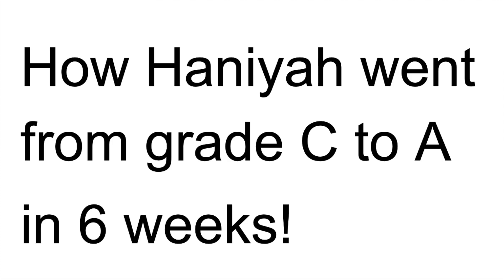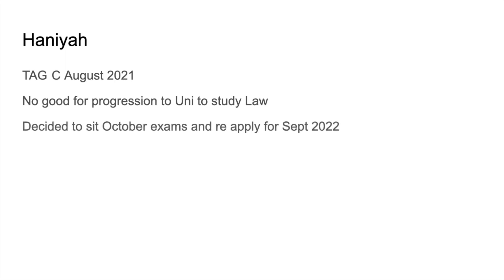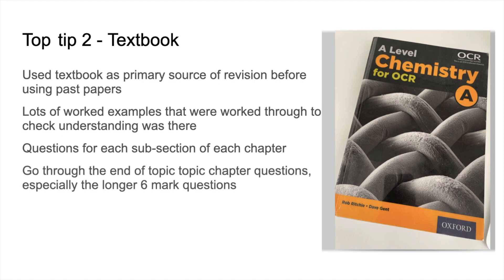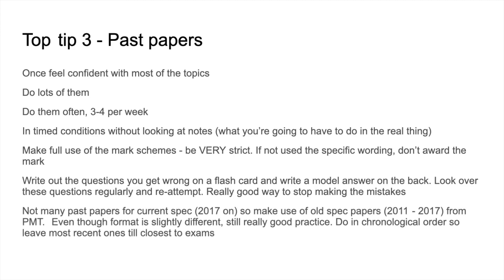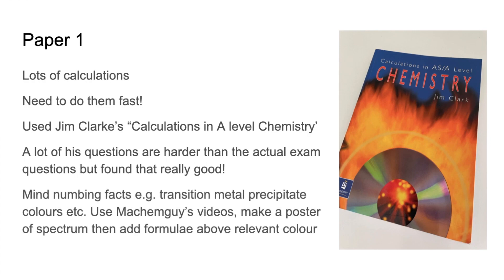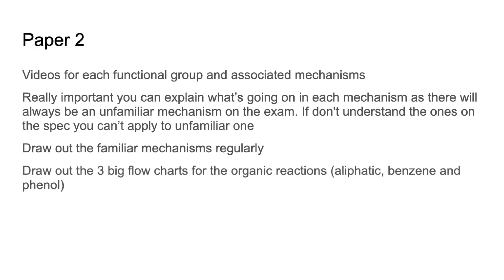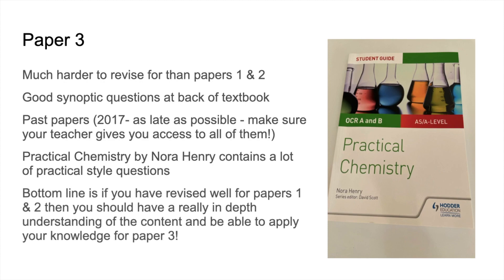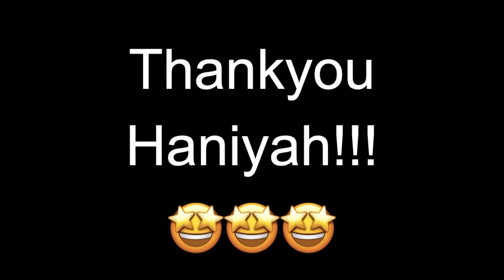HOW HANIYAH WENT FROM C TO A IN A LEVEL CHEMISTRY IN SIX WEEKS!!!! REVISION TIPS, ADVICE & RESOURCES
Totally love it when this happens! A student gets in touch to tell me their amazing result in A level chemistry and that my videos helped in the process.
Imagine getting a grade C and you have 6 weeks to turn things around.
This is exactly what Haniyah did!!!